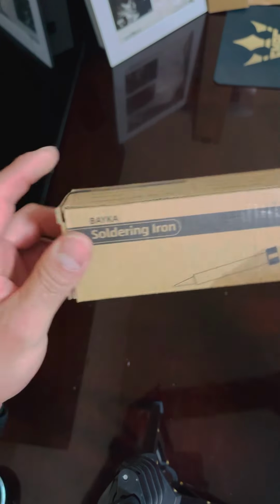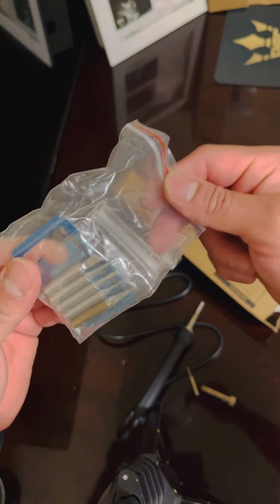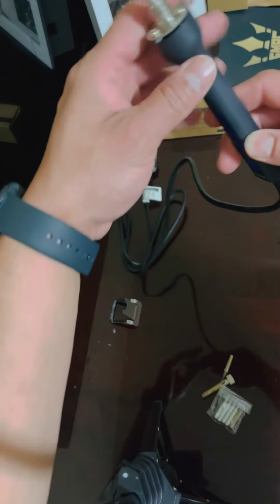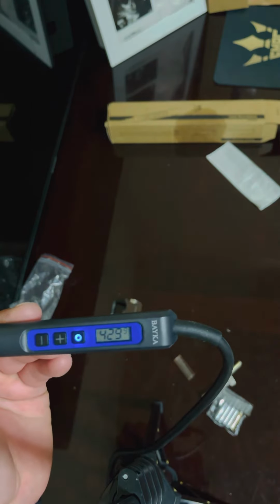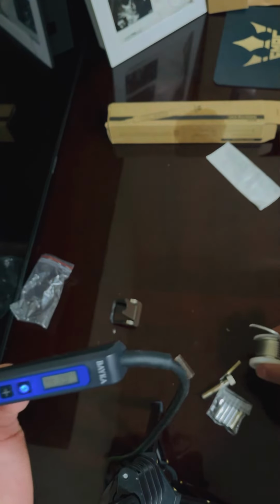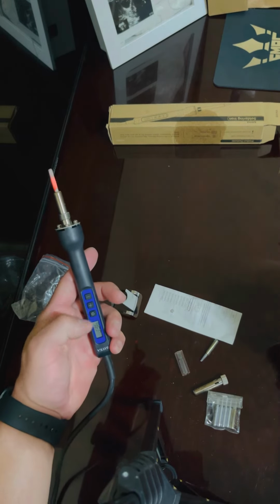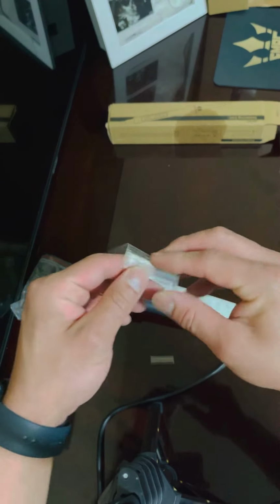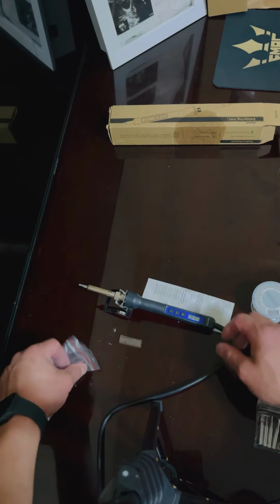Bayka soldering iron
BAYKA 60W 110-120V Soldering Iron, 482-896℉（250-480℃） Accurate Adjustable Temperature Soldering Iron with ON/OFF Switch, LCD Display, Auto-Sleep Setting, 5 Soldering Iron Tips, Stand